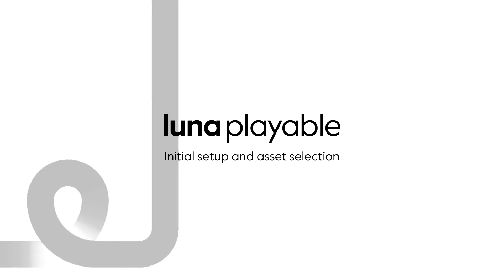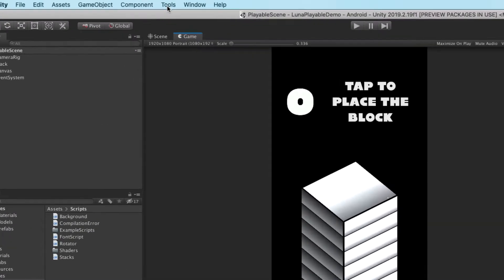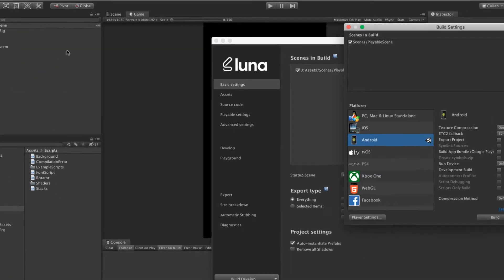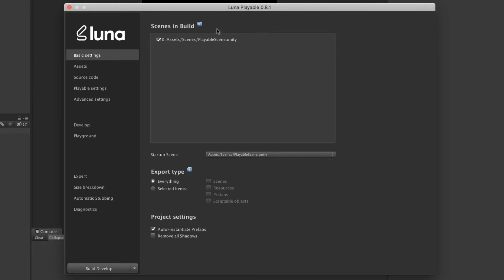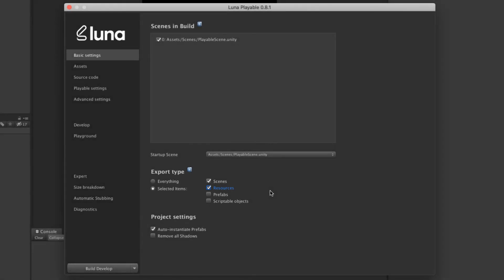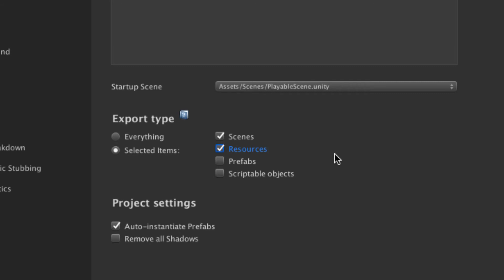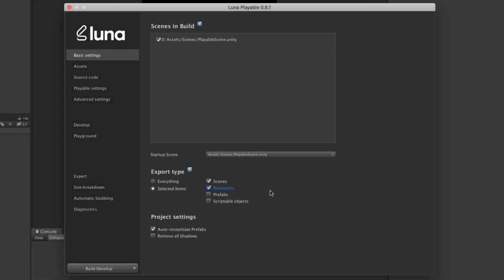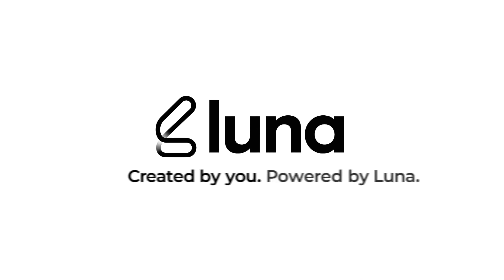LunaAcademy: Setting Up Luna Playable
Welcome back to LunaAcademy!

Today, we have our Head of Platform, Niall Jones, to get you started on setting up Luna Playable and selecting your assets.